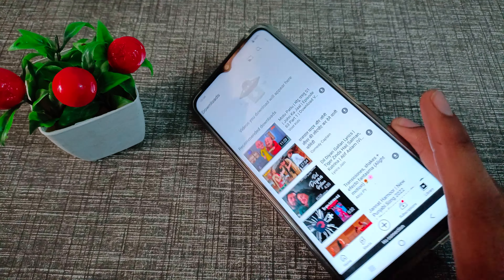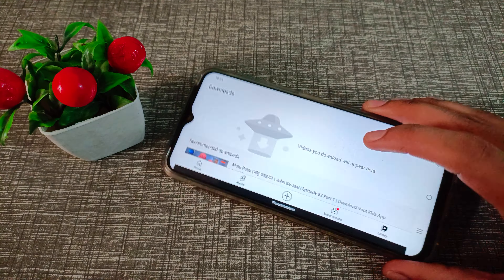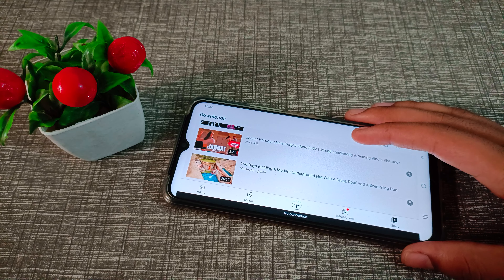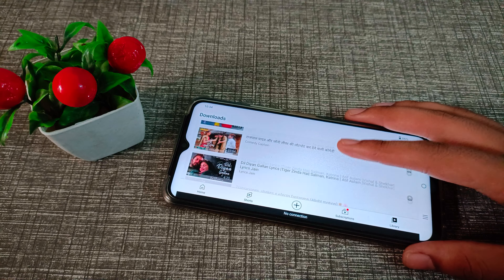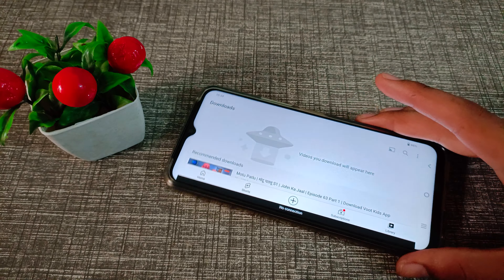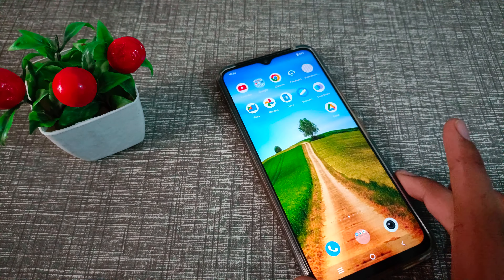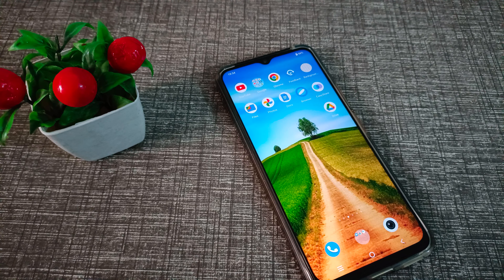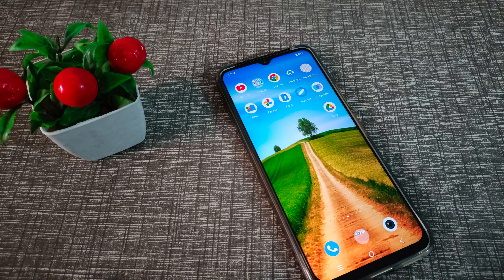How to on Auto rotate screen in vivo Y1s phone